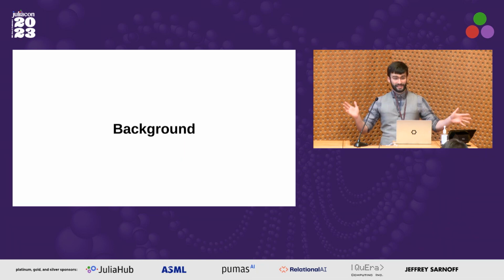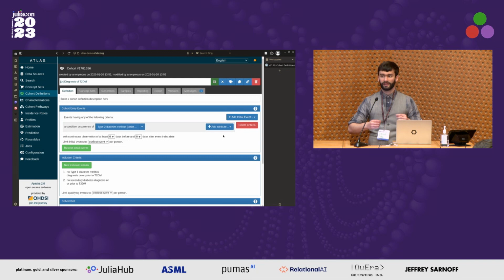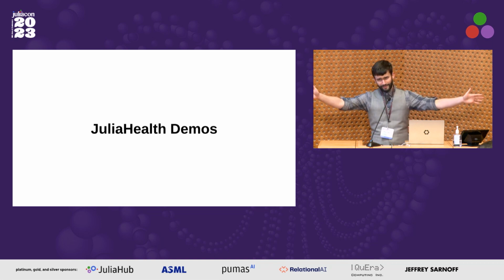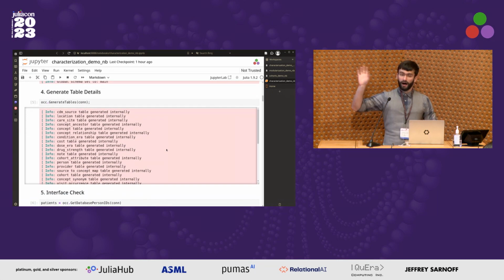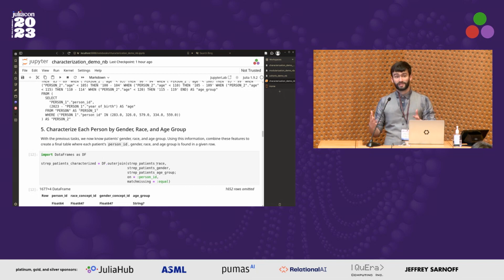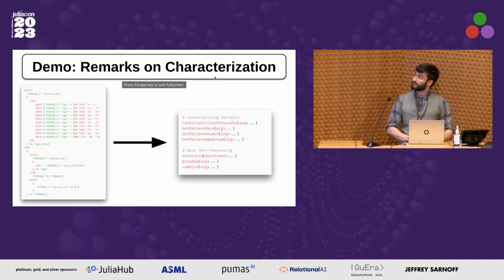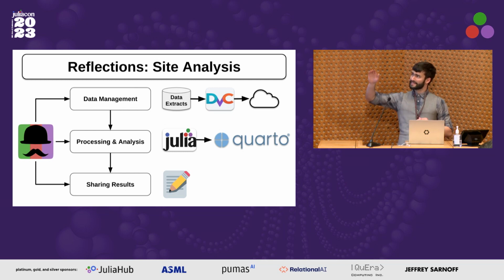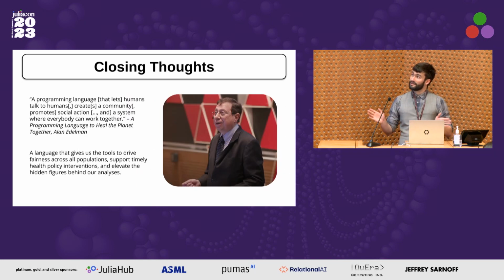100 Million Patients: Julia for International Health Studies | Jacob Zelko | JuliaCon 2023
This talk explores the use of Julia in a novel observational health research study that explores health equity and mental health in ~100 million patients in an international collaborative effort across more than 4 countries. Contributions and efforts within the JuliaHealth and adjacent communities have made working with this data possible. The approaches and results shared will be valuable for potential researchers and will open new frontiers for high performance computing and health analytics.

Conducting health research studies at scale to understand the health of specific communities and subpopulations has long been a struggle. This has been due to a variety of issues, such as a lack of international standards in the structure of electronic health records, patient claims data, and diagnoses. Moreover, the investigation of questions related to the topic of health equity (that is, the skewed distribution of health resources or services to various subpopulations seeking healthcare) has been largely stalled due to these problems.

In a previous talk I gave, Using Julia for Observational Health Research, I presented early work on the success of using Julia within the space of observational health research in utilizing the OMOP Common Data Model. In that previous work, I conducted a pilot study to characterize prevalence rates in mental health care for intersectional subpopulations suffering from bipolar disorder, depression, and/or suicidality. This work utilized novel tooling and approaches created within Julia to successfully analyze data from ~2.5 million Medicaid subscribers within the U.S. state of Georgia. This work earned the highest awards at the top observational health research venue, drove another successful grant proposal, and resulted in multiple invited talks. Buoyed by the interest and success of this pilot work, my team and I have moved this project into the next phase: the examination of more than 100 million patients from more than 4 countries across the globe.

In this talk, I will present advances within the JuliaHealth community and the broader Julia ecosystem that have made possible such large scale and federated analyses. In particular, novel JuliaHealth tools such as OMOPCDMCohortCreator.jl will be highlighted to show how to analyze "big" real world data, how using Julia can be of huge benefit within this space, and how Julia community members could start using these tools for their own research. As this study now takes place across multiple countries, time will also be spent discussing how Julia lends itself very well to robust analyses using literate programming tools such as Quarto or Weave.jl and versioning processes through DrWatson.jl or Data Version Control, which can be utilized to handle each country's specific needs. Additionally, I will spend some time discussing issues encountered (both technical and anthropological), ways that the Julia ecosystem could potentially grow to support future work in this research domain, and opportunities for Julia users to get involved. Finally, I will share my personal thoughts on what open questions there are to be addressed in observational health research and how Julia can be a tool to address public health questions and provide insight into questions of health disparities.

In conclusion, this talk will highlight the real world use of Julia in large-scale health research studies built on real world data. Moreover, it will show the potential of the various ecosystems within Julia to analyze and tackle complex questions within health equity. Through this talk, I invite future Julia users and researchers to join me in pursuing the potential of Julia within the space of observational health research.

Time Stamps:
00:00 Welcome!
00:10 Help us add time stamps or captions to this video! See the description for details.